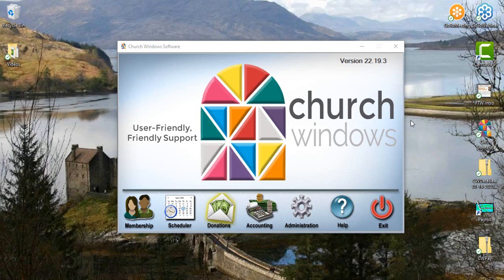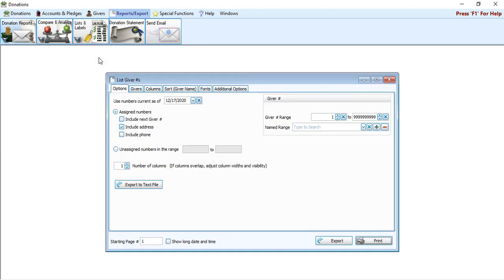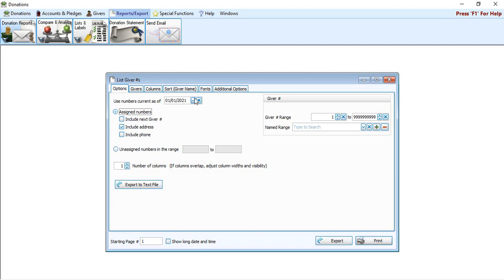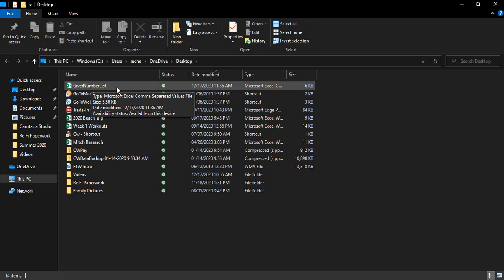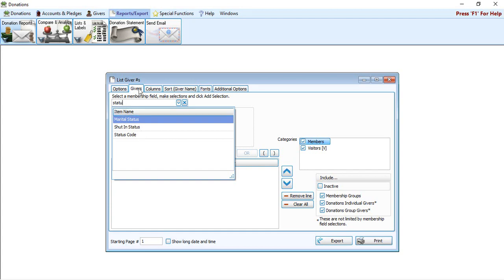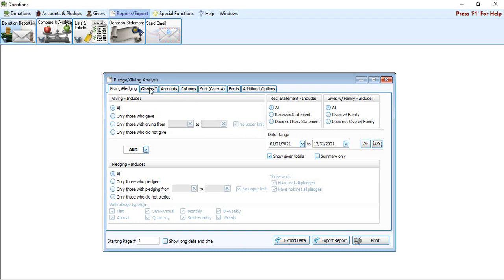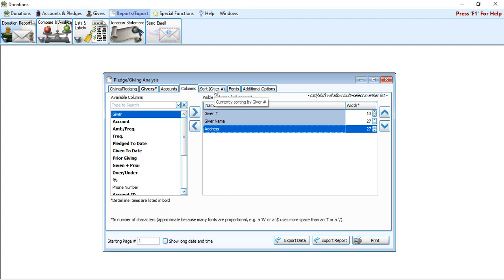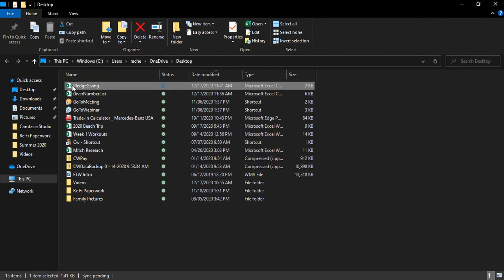Church Windows Donations: Export Giver s (v20 & Newer)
Exporting Giver s for Envelope Company. Presented on 12/17/2020.